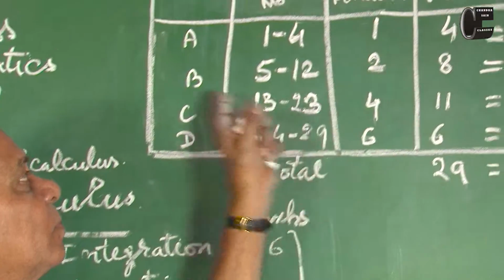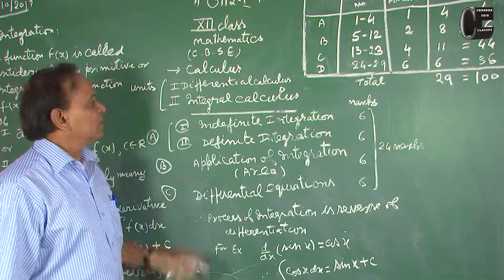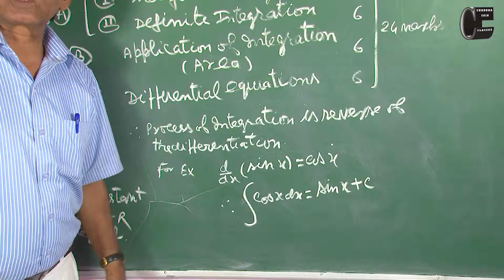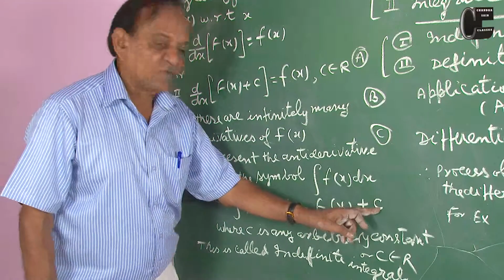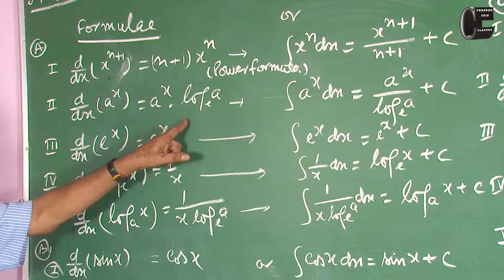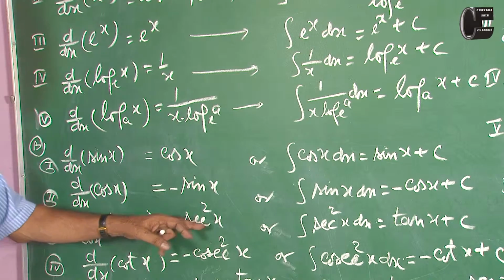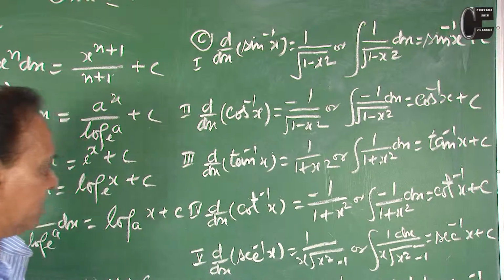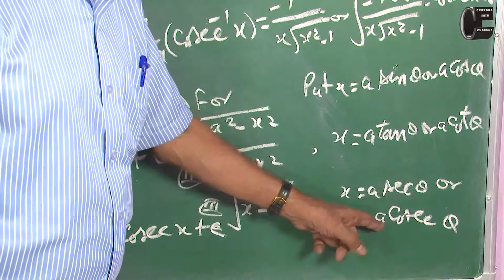Introduction to integration